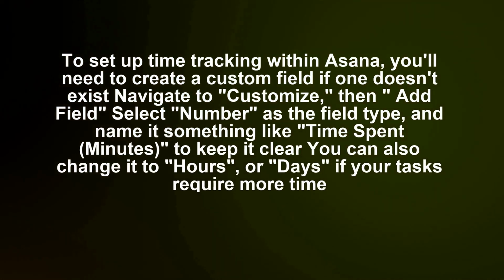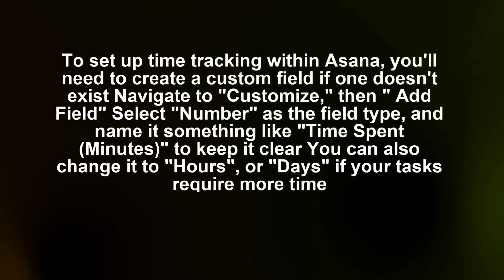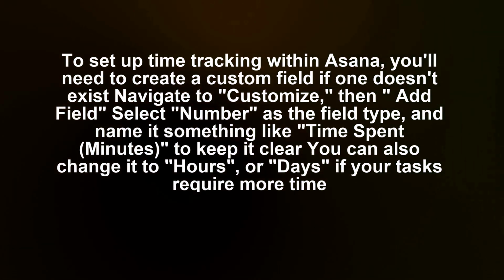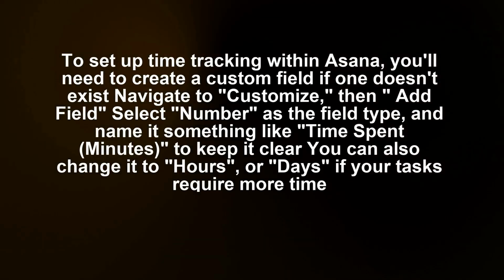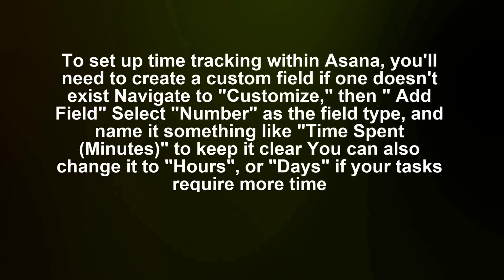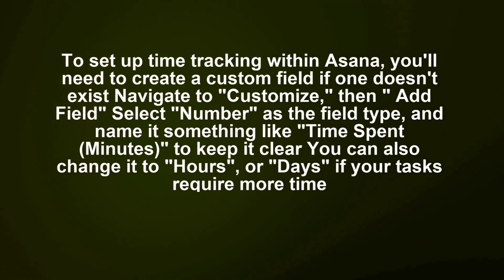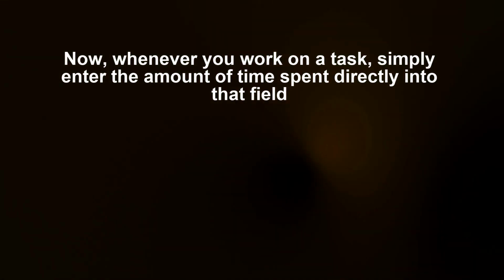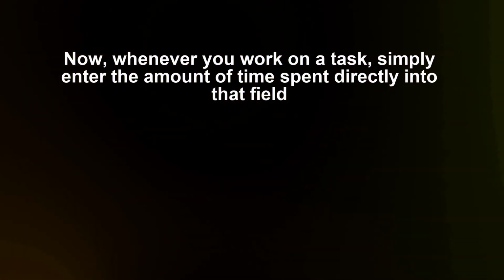How to Time Track In Asana - UPDATED!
How to Time Track In Asana explains how to utilize Asana's built-in time tracking features or integrate third-party time tracking tools to monitor the time spent on tasks, providing insights into project efficiency and enabling accurate resource allocation and billing.

00:00 Intro
00:17 Native Time Tracking in Asana
00:37 Check for Existing Time Tracking Field
00:53 Create a Custom Time Tracking Field
01:14 Manually Input Time Spent
01:23 Third-Party Time Tracking Integrations
01:43 Using Integrated Time Trackers
02:02 Analyzing Time Tracking Data